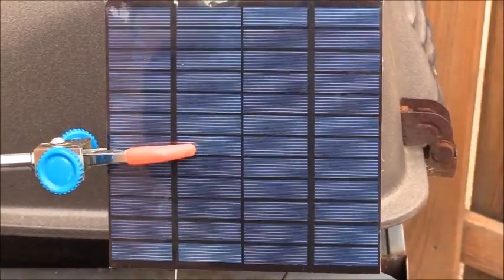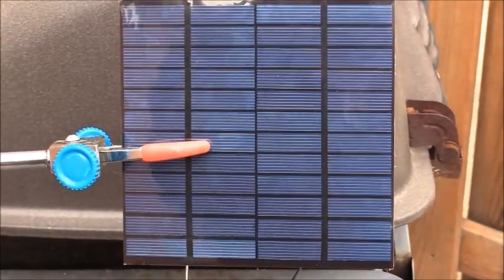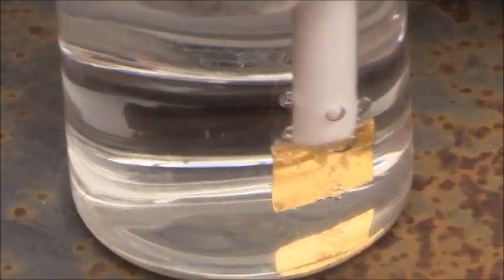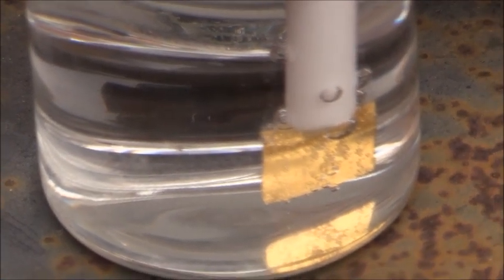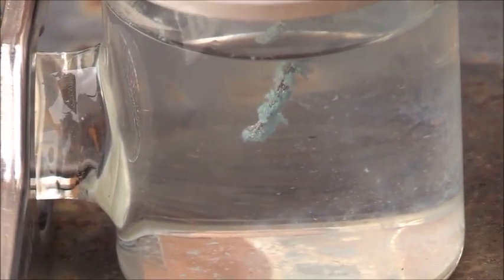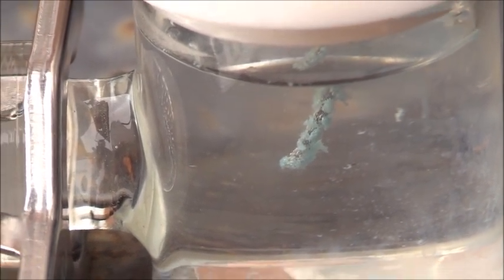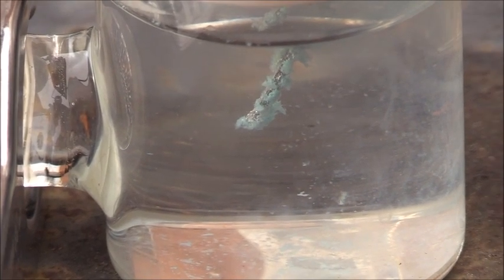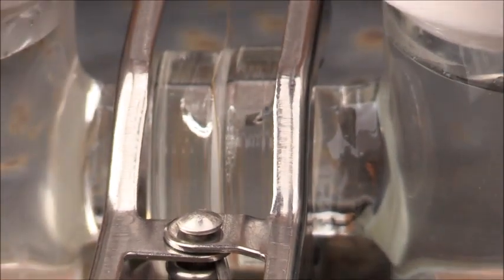My first experiment in artificial photosynthesis: The light reaction, splitting of water.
This is my first video on artificial photosynthesis.  What is demonstrated here is the splitting of water using a solar panel and two electrodes.